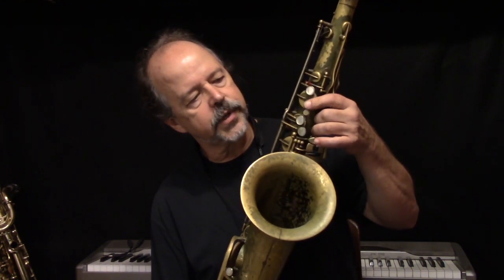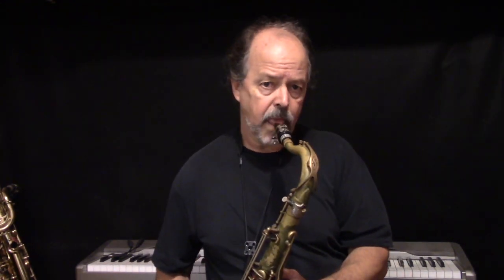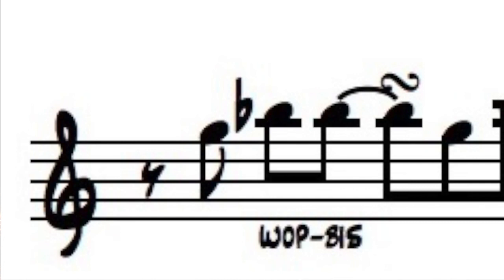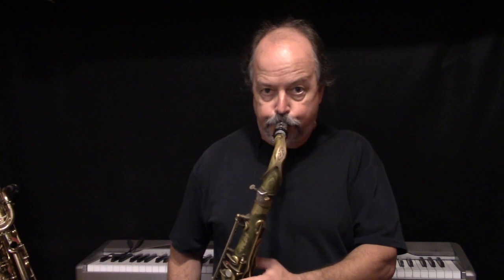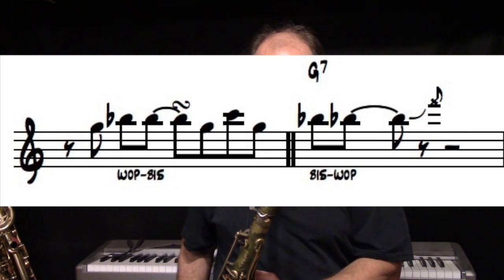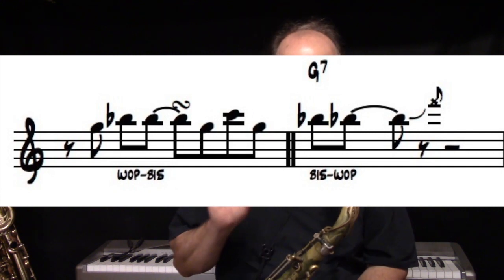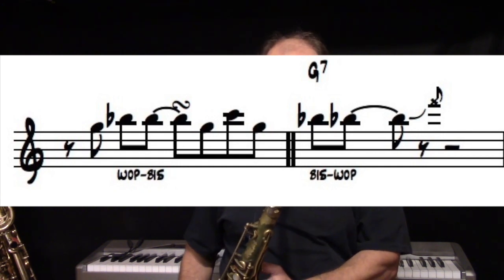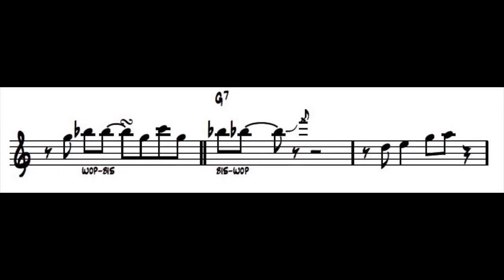The Greatest Jazz Saxophone Blues Motifs #2 ala Stanley Turrentine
This jazz saxophone blues motif is taken from Stanley Turrentine's solo on Back at the Chicken Shack with legendary jazz organist, Jimmy Smith. Learn about some of the special effects that Turrentine uses to get his classic jazz tenor saxophone style and sound as we break the lick down into components that you can incorporate into your own jazz and blues solos. Be sure to keep your eyes open for more jazz saxophone blues tutorials in this series.

Learn more about playing the blues and jazz improvisation using my jazz lessons!

Randy Hunter
Jazz Saxophone Instructor
Atlanta